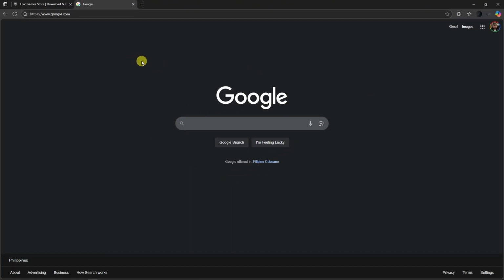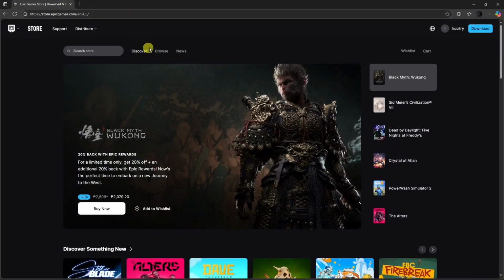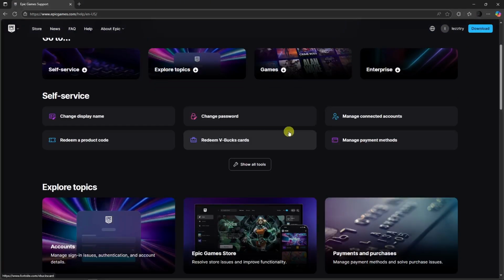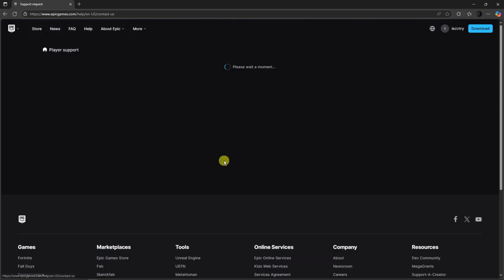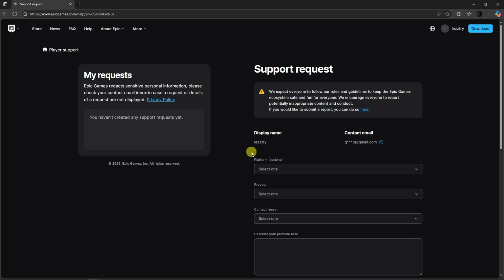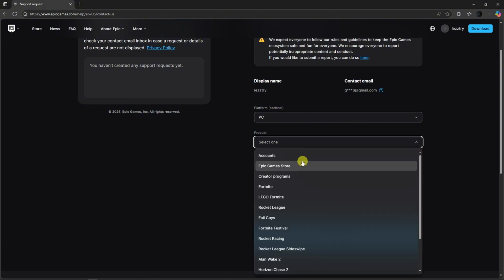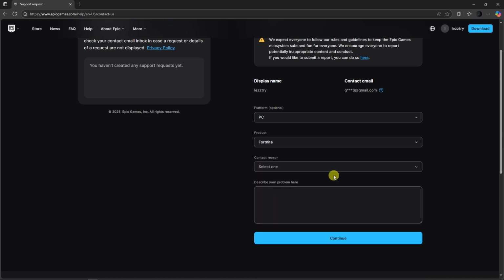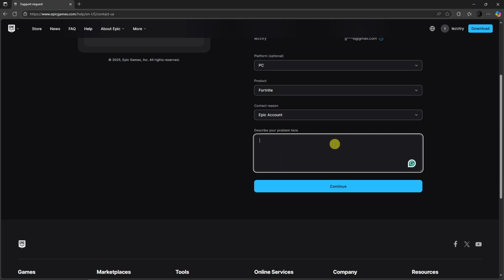How to Do Live Chat with Epic Games (Easy Tuto)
Need help from Epic Games support? 🎮💬 This easy 2025 tutorial shows you exactly how to start a live chat with Epic Games, step-by-step! Get fast answers for Fortnite, account issues, login problems, and more. 🛠️🕹️✅